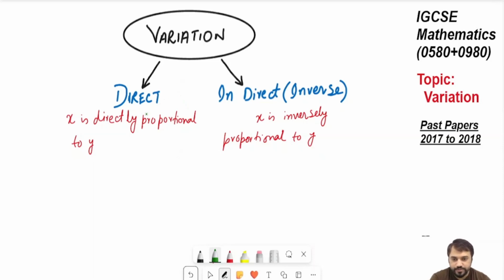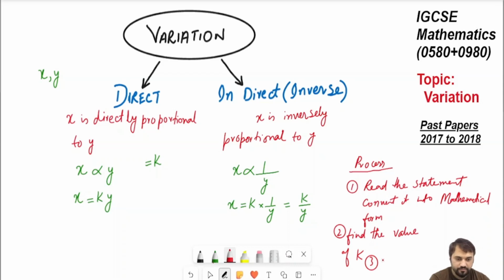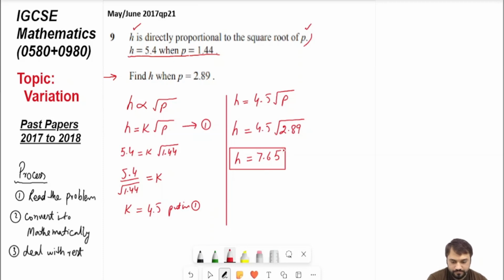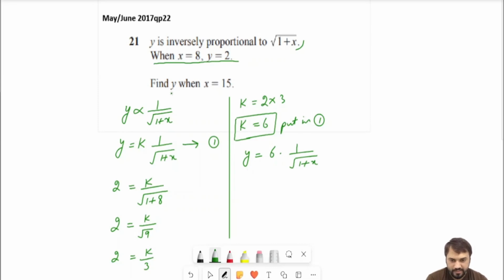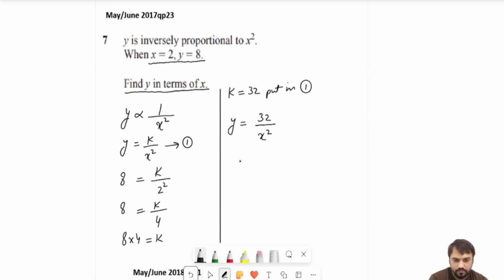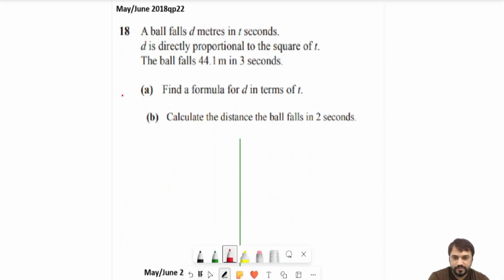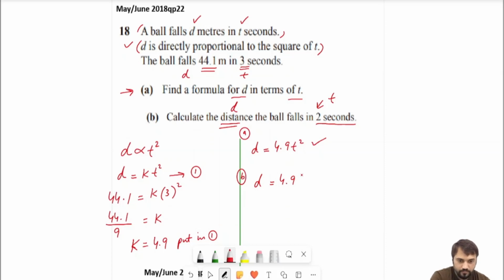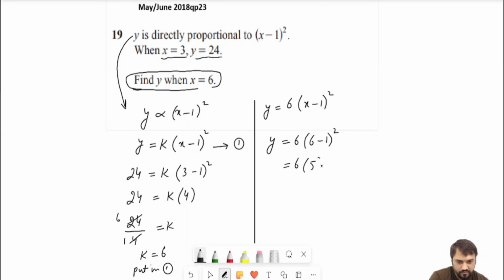IGCSE Math(0580/0980) Variation past papers OBimatics direct and inverse relation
@OBimatics OBimatics SirOmerBabar,algebra2questions, book davidrayner#cambridge book#tVariation question#how to solve directly proportional questions#how to solve inverselyproportional questions#Algebra obimatics, igcse math 0580, 0980solution of past papers 2017,2018, SirOB, mayjune past papers algebraic questions#easy method